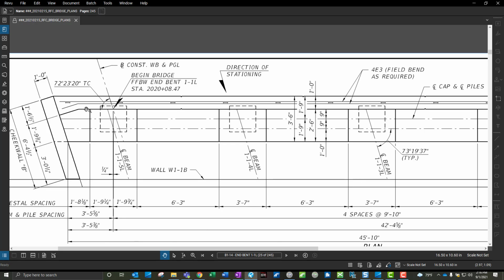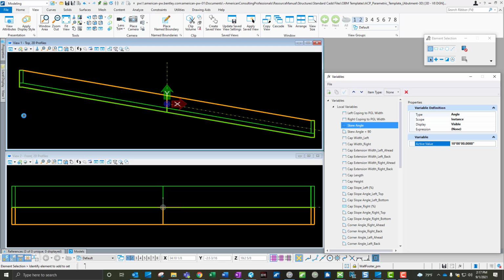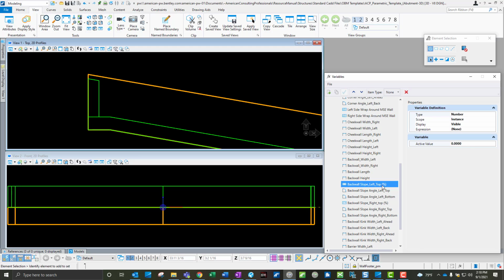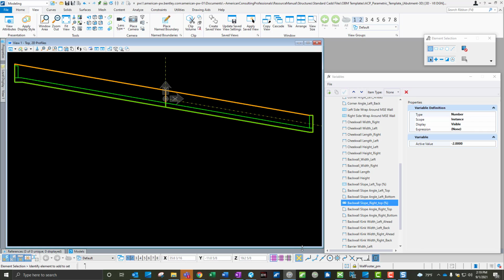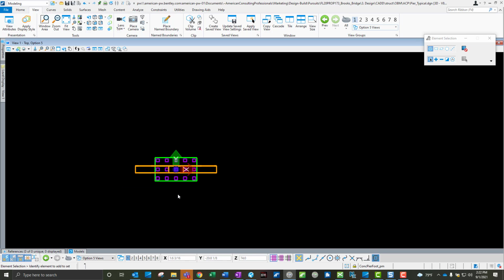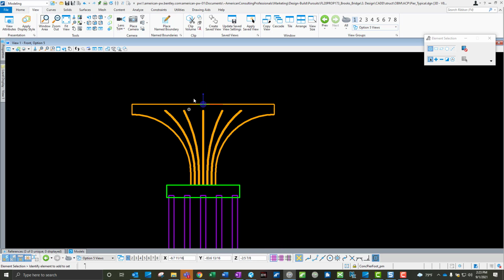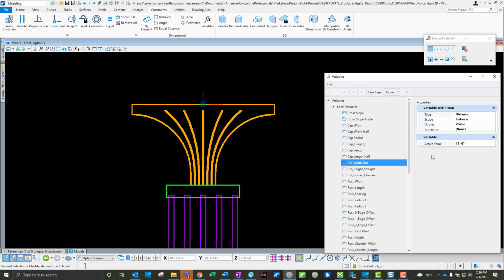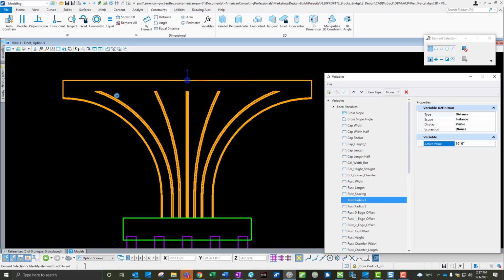OpenBridge Modeler - Custom Abutments & Piers with Parametric Cells (Functional Components)